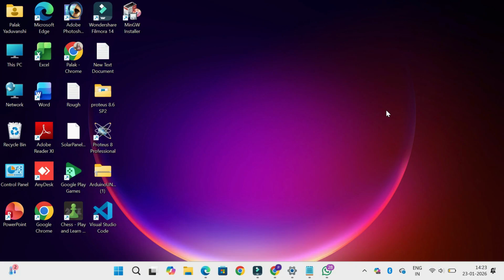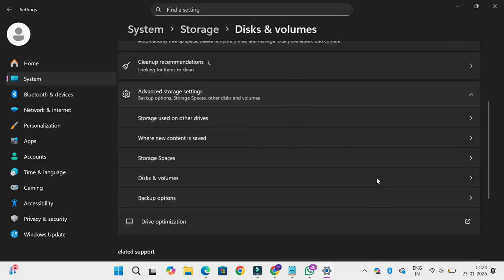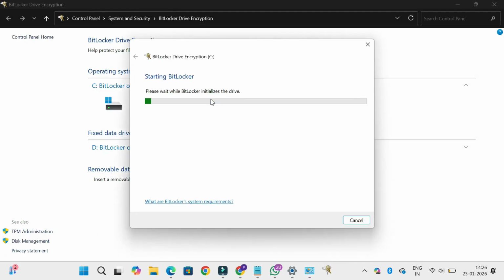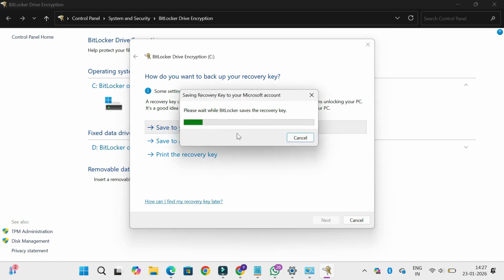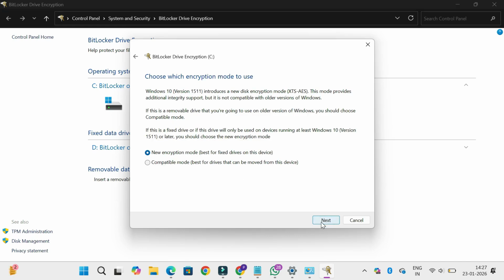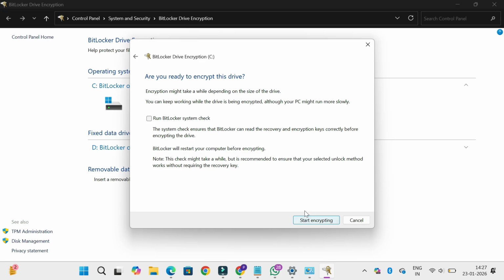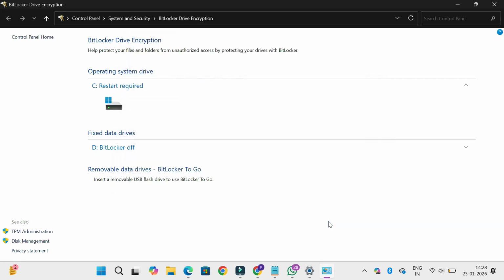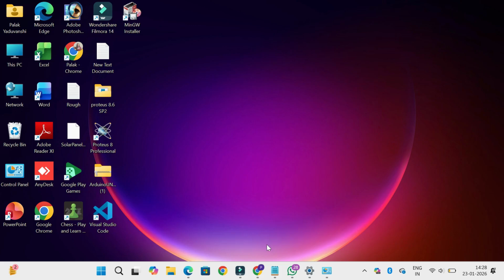Enable BitLocker Drive Encryption in Windows 11 – Complete Guide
Your personal data on Windows 11 is more vulnerable than you think.
If your laptop or PC is ever lost or stolen, anyone can access your files—unless BitLocker is enabled.

In this complete step-by-step guide, I’ll show you how to enable BitLocker Drive Encryption in Windows 11 to fully protect your data using Microsoft’s built-in security feature. No third-party tools, no confusion—just the proper and safe method.

✅ What You’ll Learn in This Video:

✔ What BitLocker is and how it works
✔ Requirements to enable BitLocker in Windows 11
✔ How to turn on BitLocker for system & data drives
✔ How to back up your BitLocker recovery key safely
✔ Common BitLocker issues and how to fix them
✔ Performance impact & important precautions

🛡️ Why You Should Enable BitLocker:

BitLocker encrypts your entire drive, meaning even if someone removes your hard disk, your data stays protected. This is one of the most important security features every Windows 11 user should enable.

👉 Works on Windows 11 Pro, Enterprise & Education
👉 Safe for SSDs and HDDs
👉 100% reversible if you ever want to disable it

If you care about privacy, security, and data protection, this guide is a must-watch.

💬 Comment if you faced any BitLocker issues